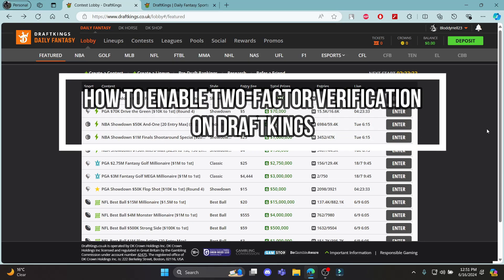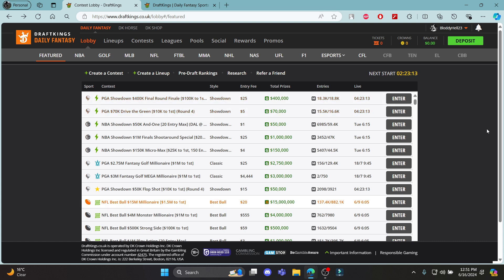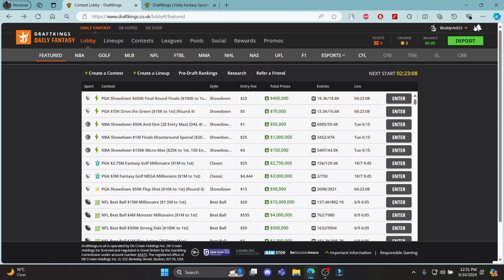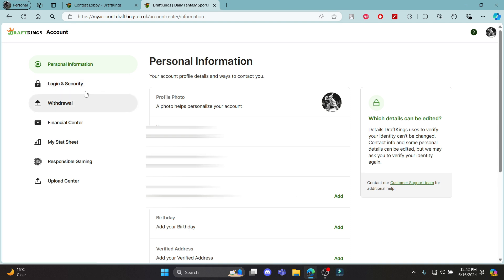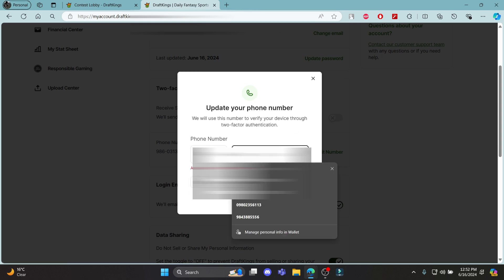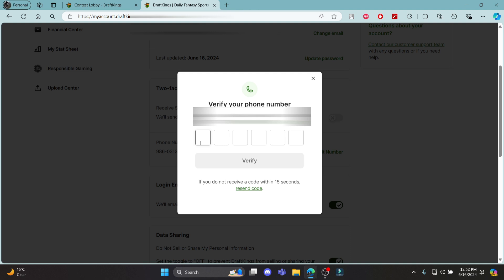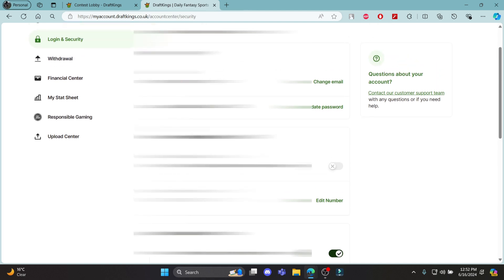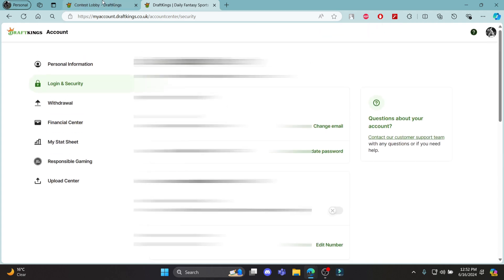How To Enable Two Factor Verification On Draftkings 2024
Learn how to turn on two step verification on draftkings. So make sure to watch the video till the end to get full details on how to enable two step authentication on draftkings.